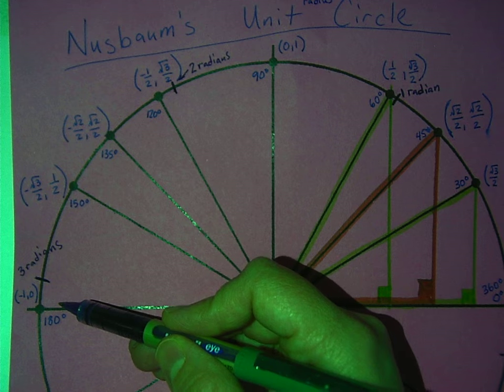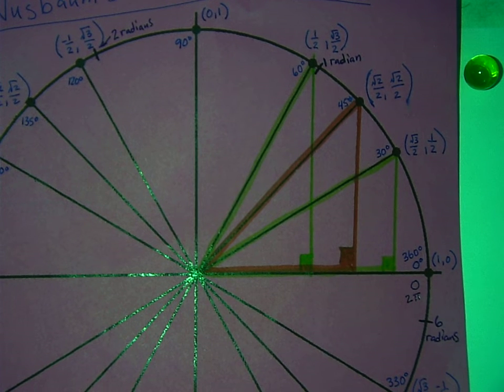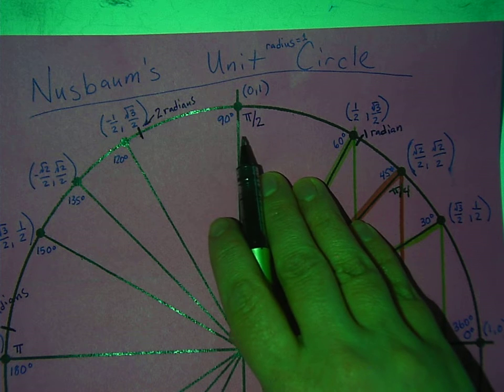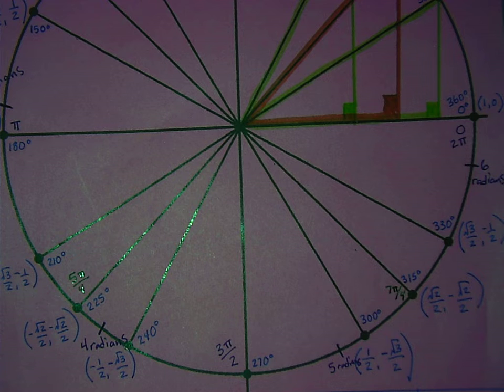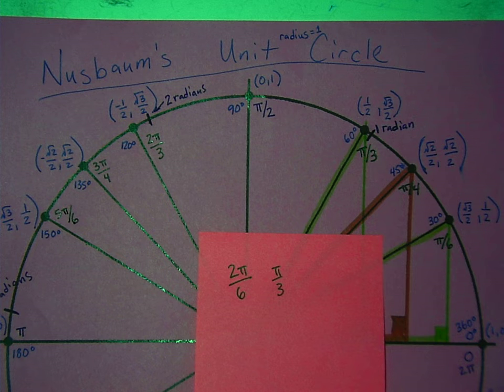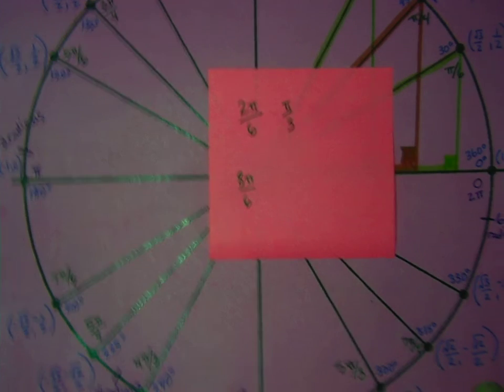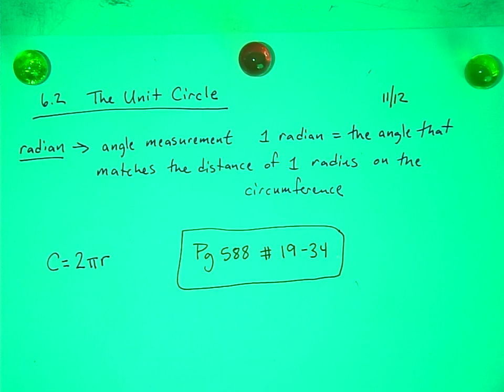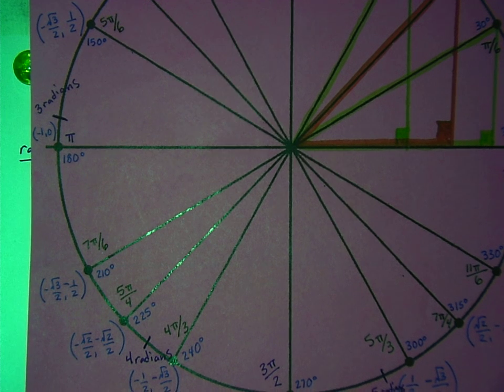11/12 Advanced Math (Part 3)